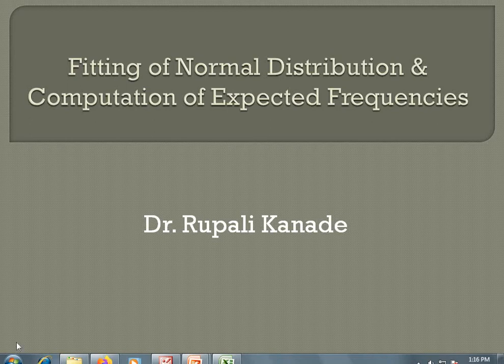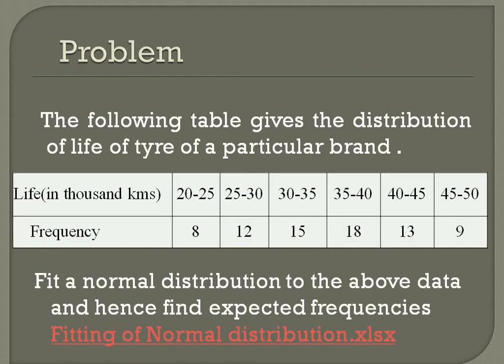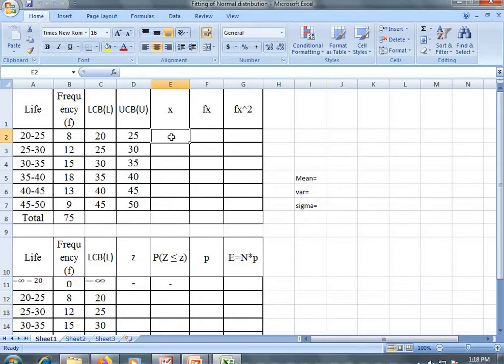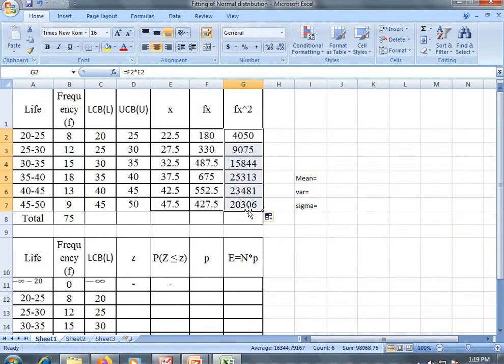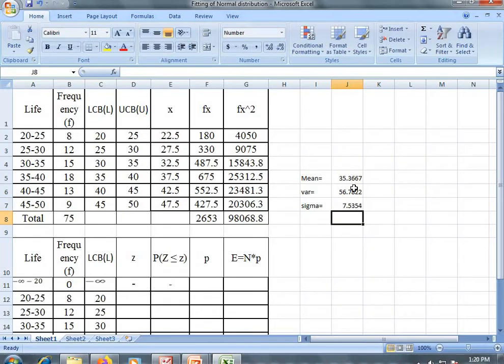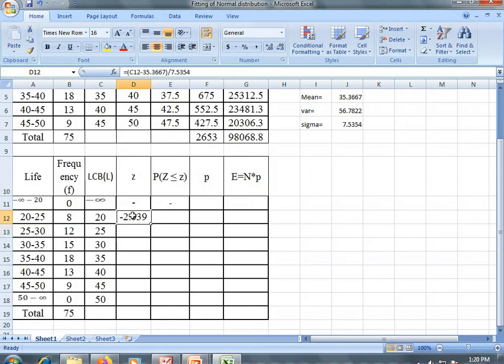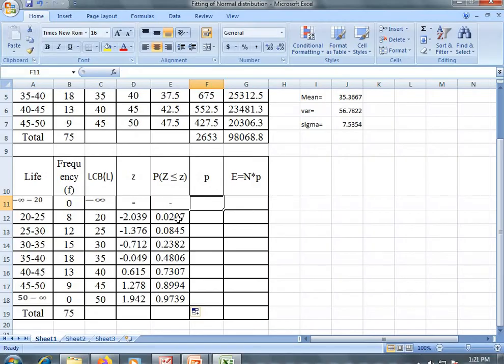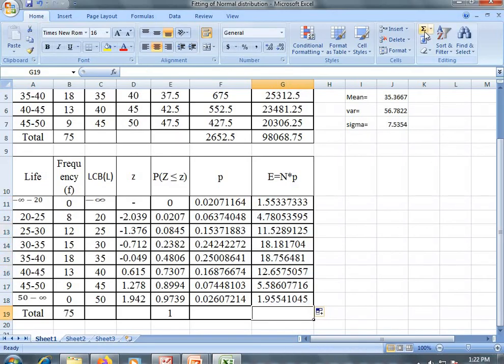Fitting of normal distribution using MS Excel